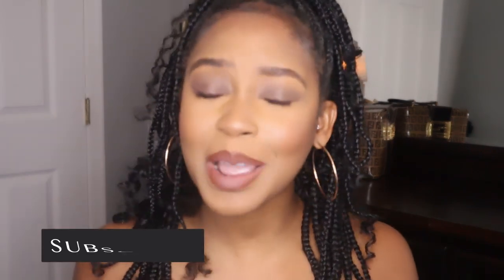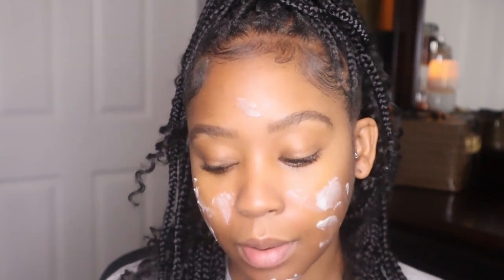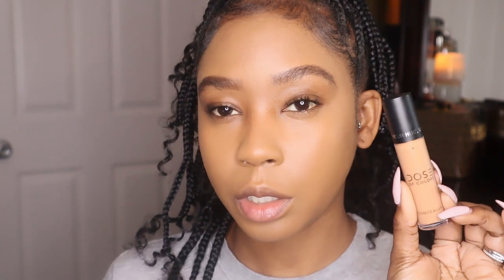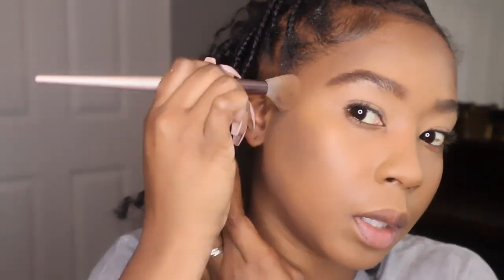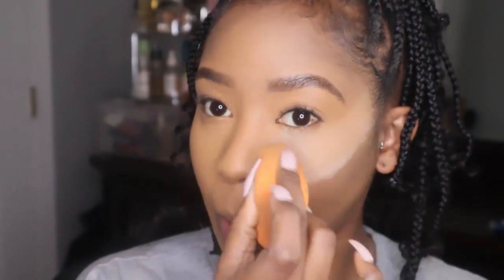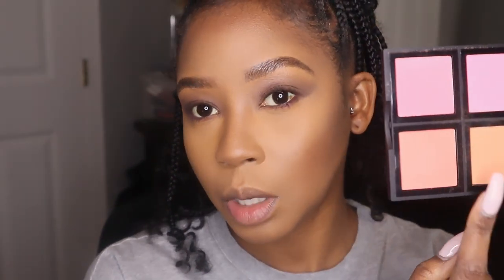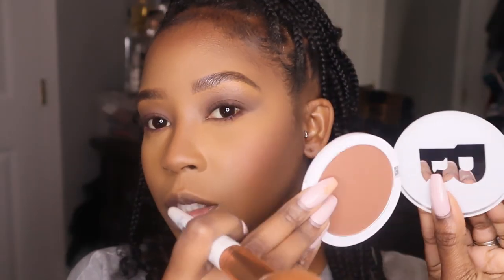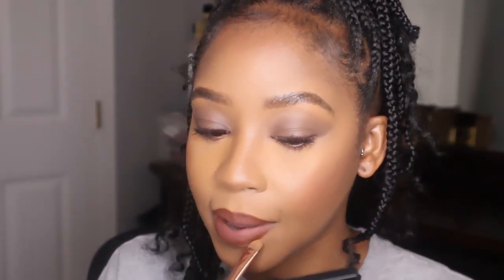Muave Brown Makeup Look | Teaira Walker Inspired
Hello Ninjas! Lets get into this muave brown makeup look that I saw Teaira Walker slay on her channel! I really loved this neautral muave brown look and wanted to see if I could pull it off! Let me know How I did!

S O C I A L S ♡

Name -Hawa
Ethnicity - African & I guess American too
Height- 5'4
Location- DC/Maryland
Age- 32 - I'm a whole MOM!
License